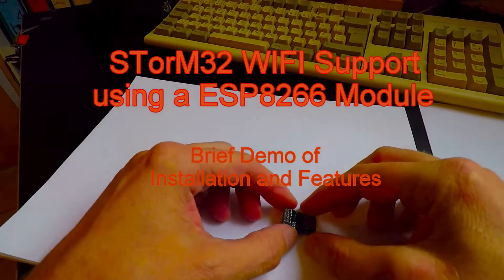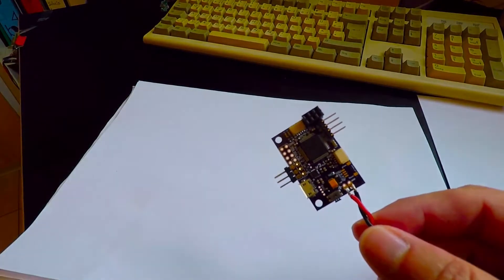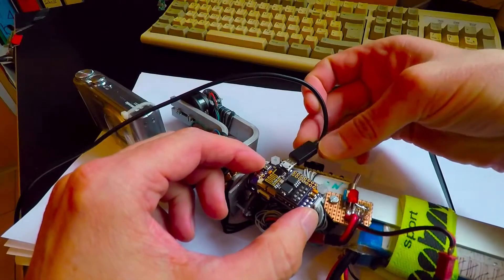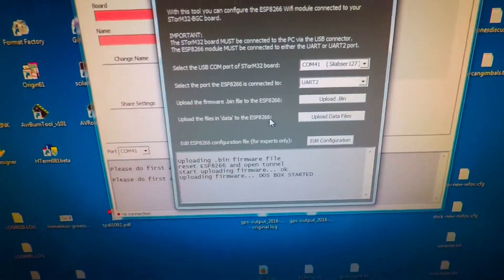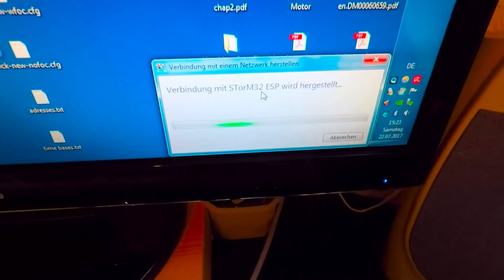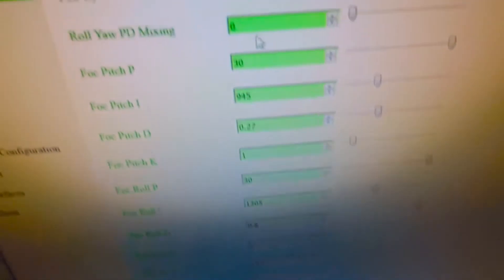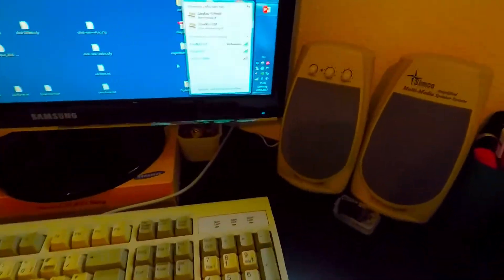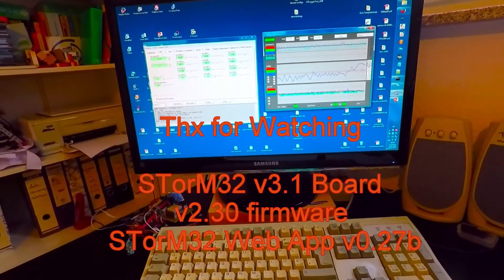STorM32 Wifi Support, using a ESP8266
Brief demo of the Wifi support of the STorM32 gimbal controller.
It makes use of the ESP8266 wifi module.